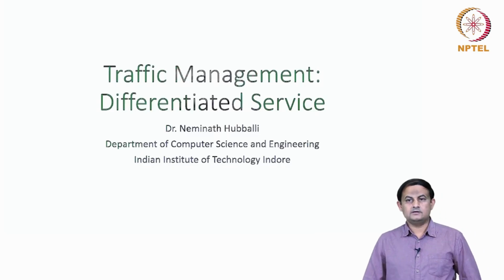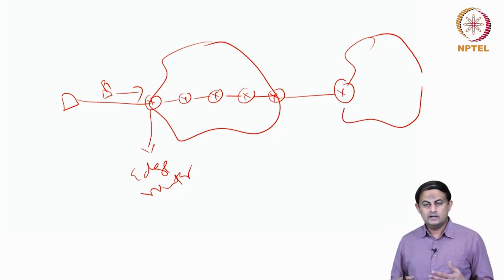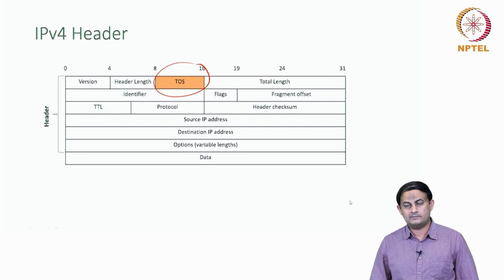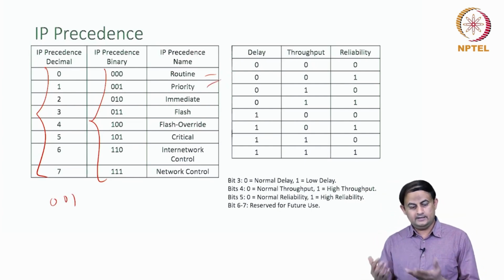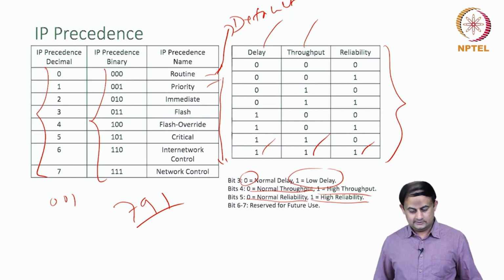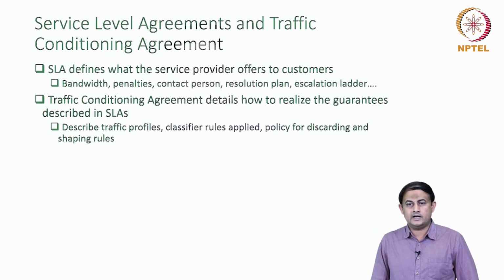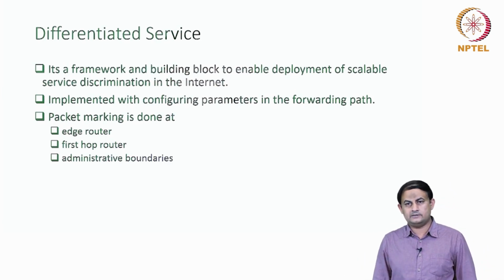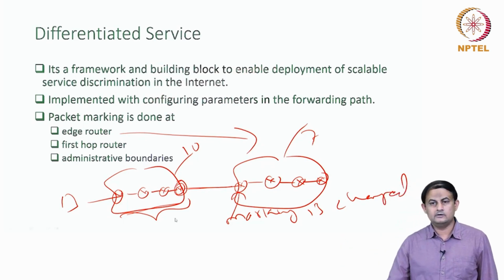Lec-17| Traffic Management - Part 3